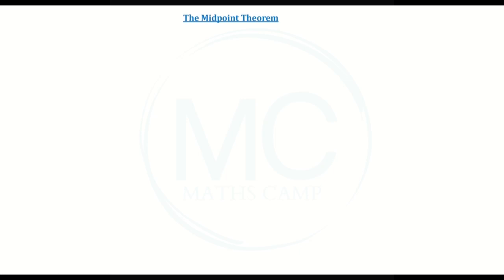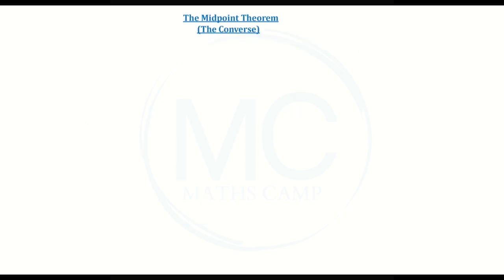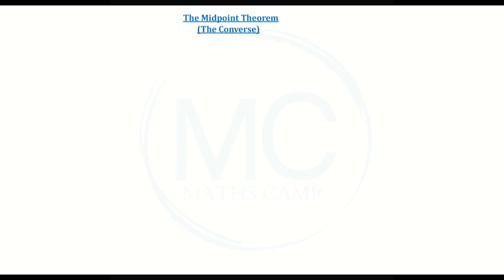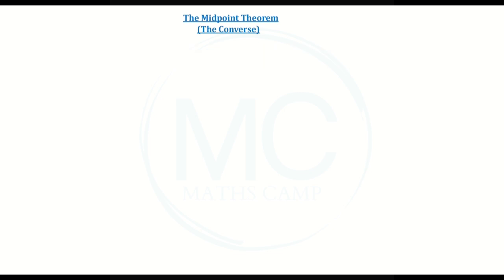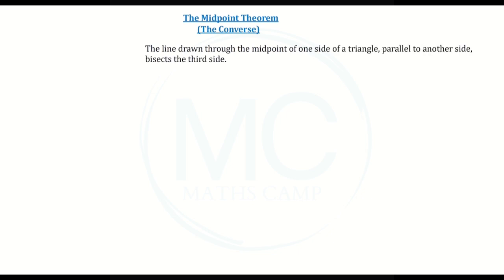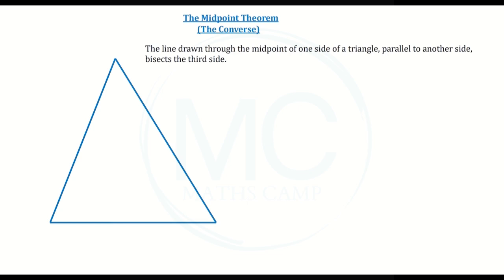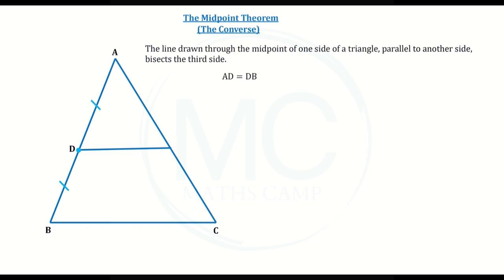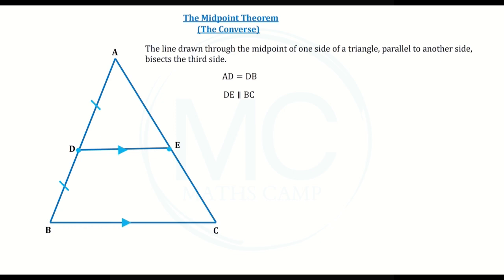The Converse Mid Point Theorem Introduction